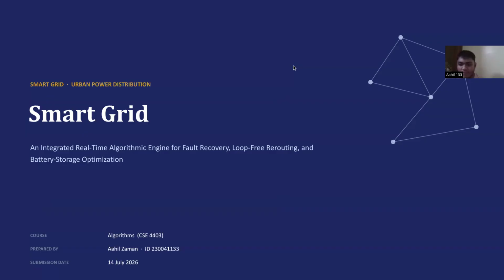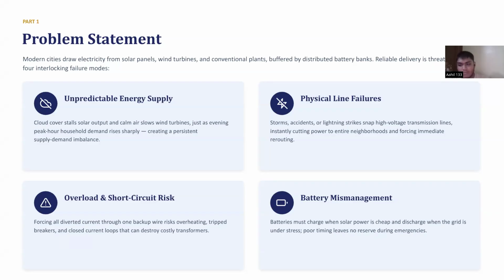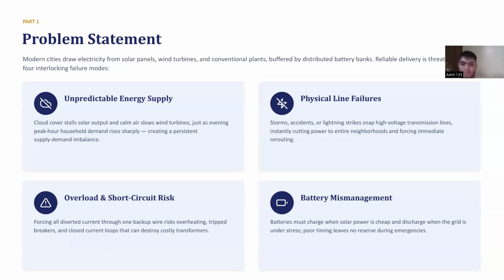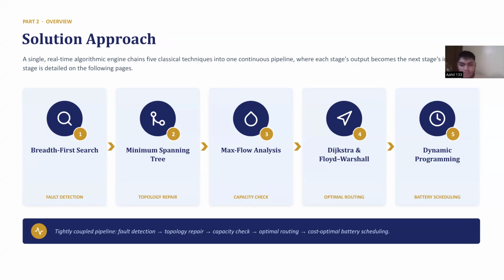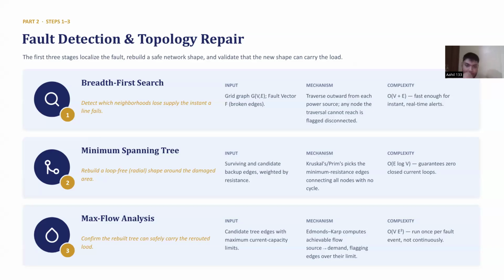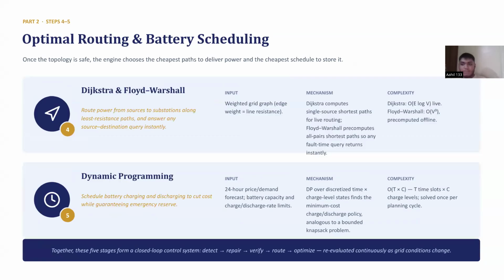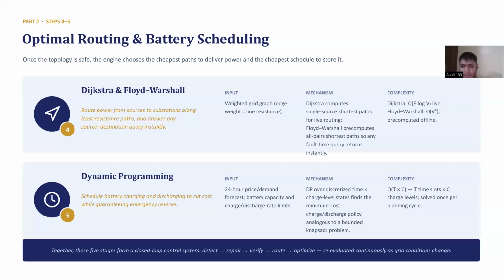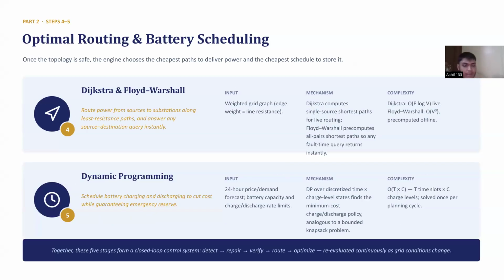The "Smart" Grid Problem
Deep dive into the smart grid problem that is prevalent within today's modern society